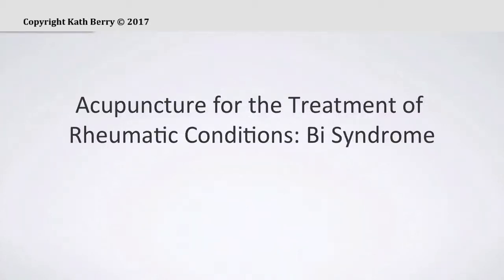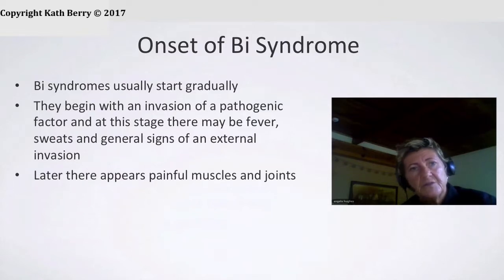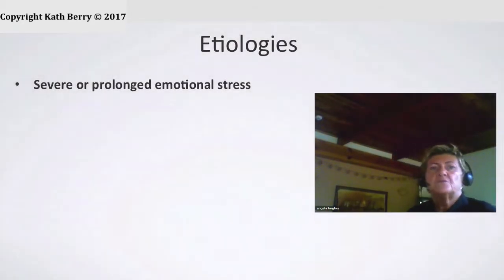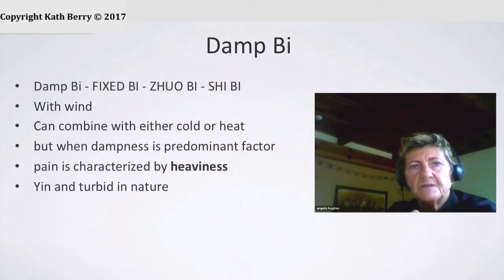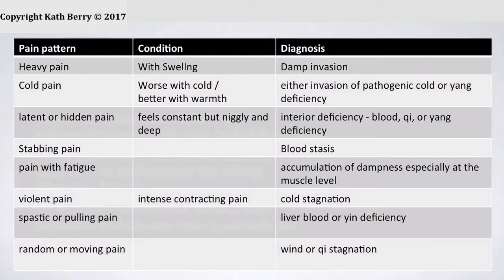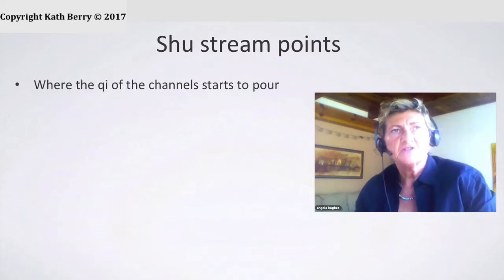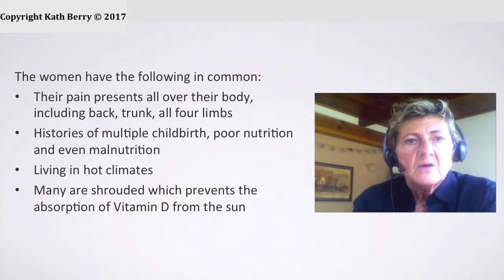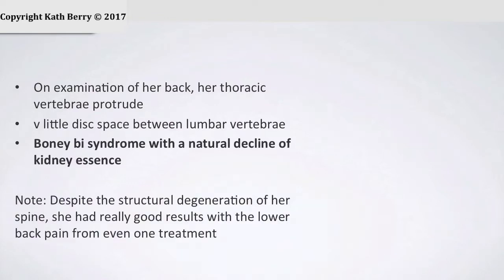Acupuncture for the Treatment of Rheumatic Conditions: Angie Hughes (USA)